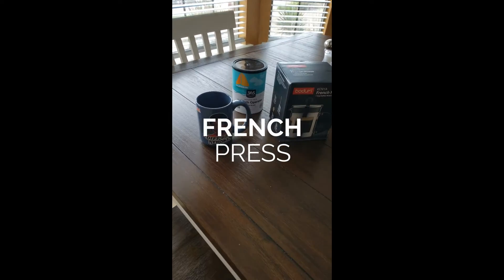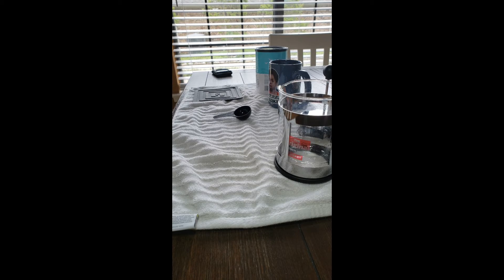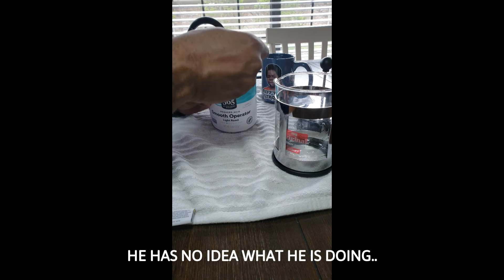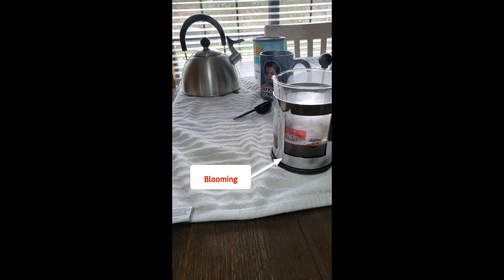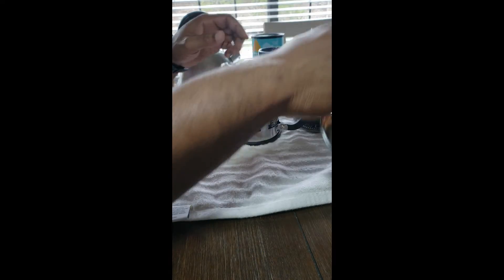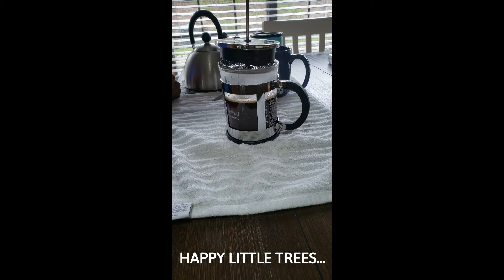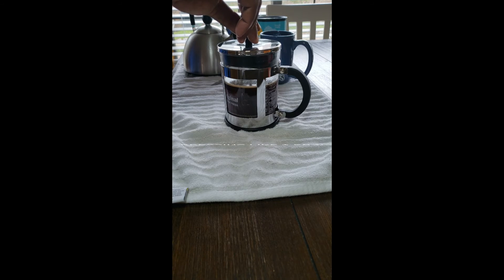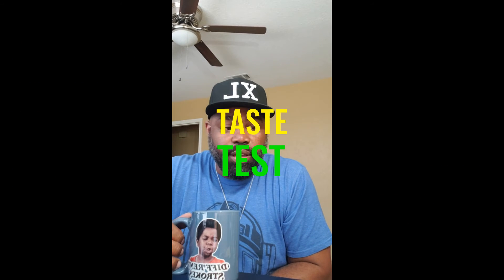The French Press Test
OMIE D takes his turn at trying French Press Coffee.  The 1st experience was with a $10 coffee maker. The Journey Begins
-A light roast ( Smooth Operartor by 365)
-French Press (Bodum Kenya)
-Coffee Mug ( Different Strokes)